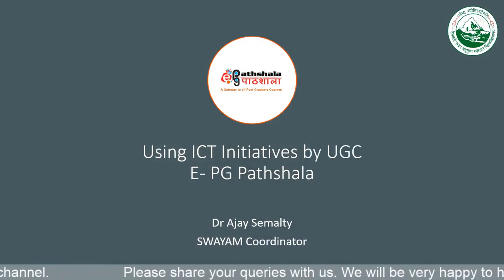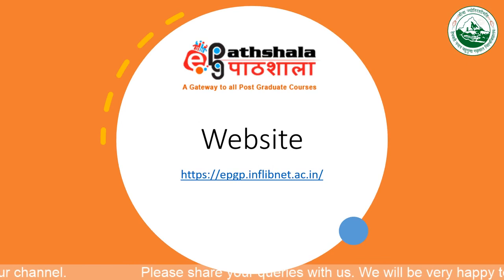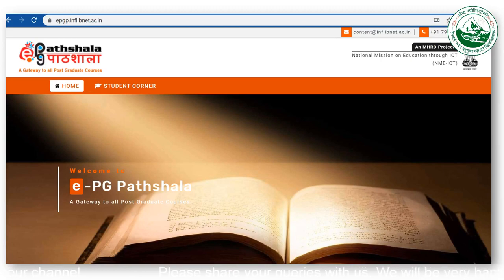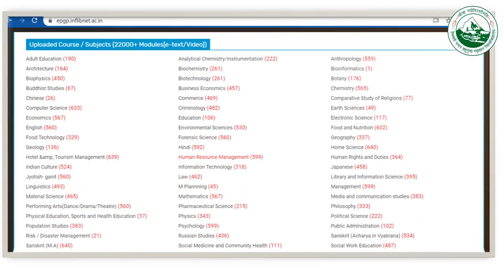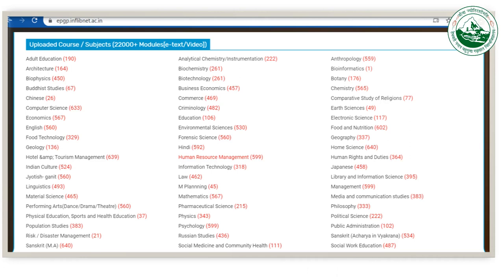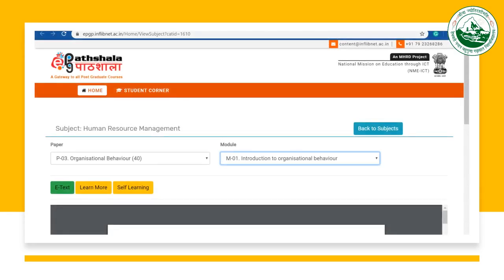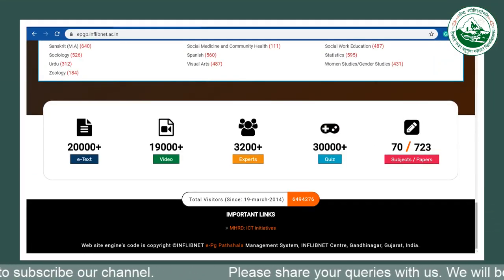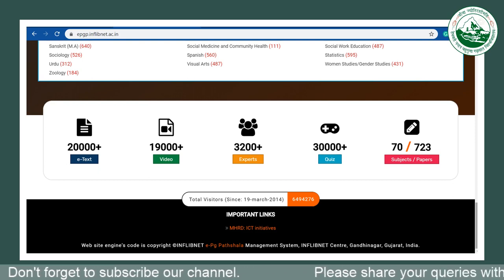ICT Initiatives by UGC- e PGpathshala: Dr Ajay Semalty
Dear learners,
I am hereby sharing the online teaching-learning initiative links by UGC and MHRD. Please do share and avail these links for continuing teaching-learning for all learners for every subject.

Dr Ajay Semalty